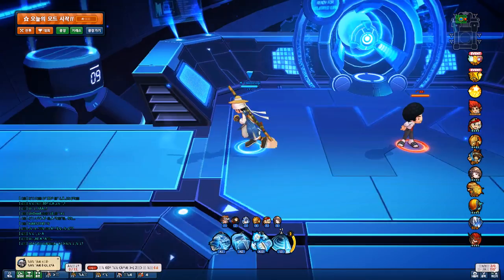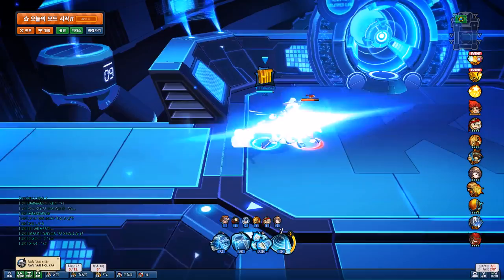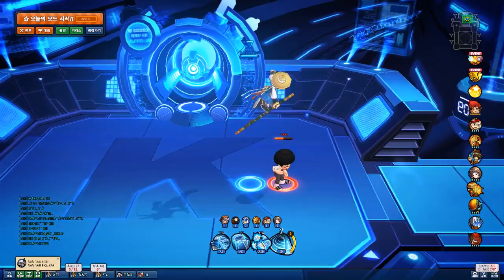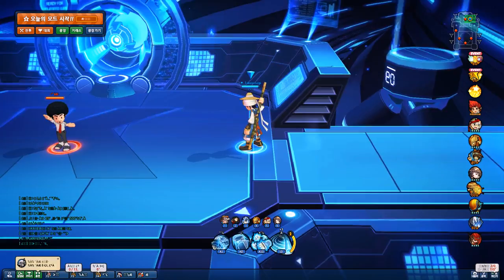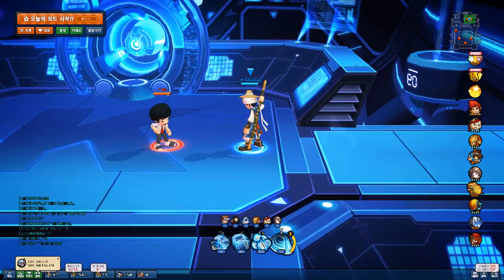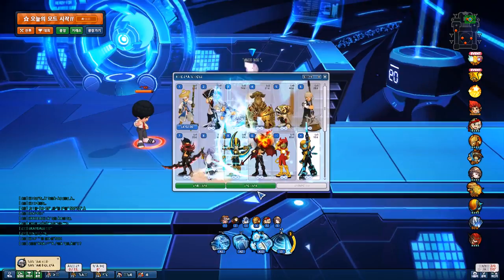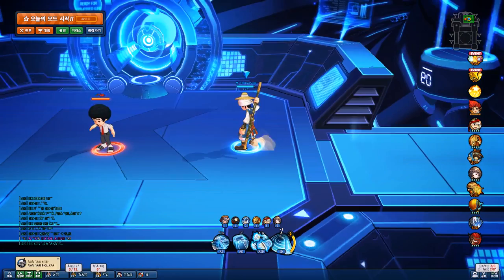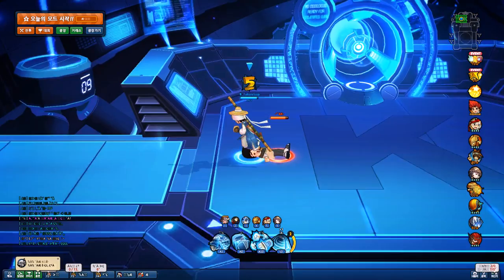Korean Lost Saga Staff Master/Hong Gil Dong Re-Reform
Timestamps below notes
Basic attacks do more damage
Air Hold D does more damage
Light jump attack hitbox+speed nerfed
Clones cooldown nerfed (slower)
Clones hp nerfed (most characters can kill it quickly now)